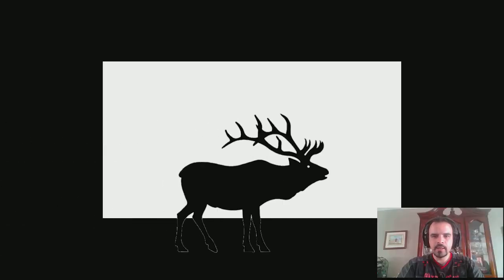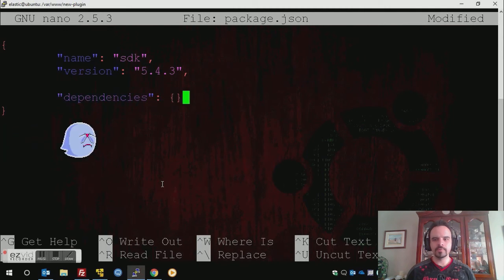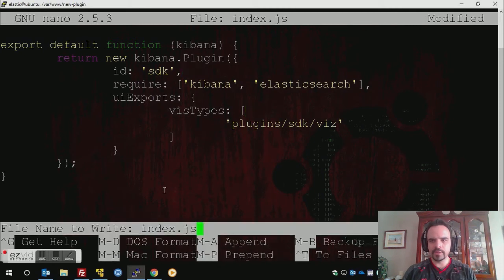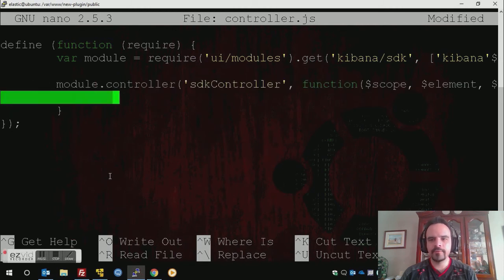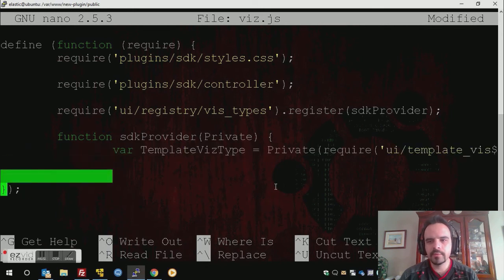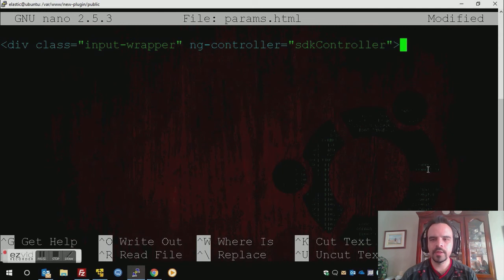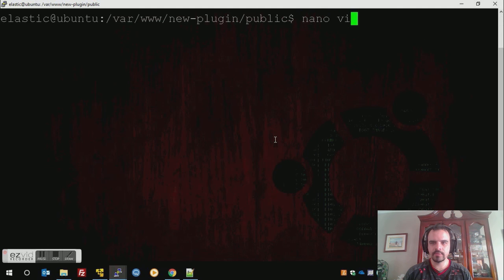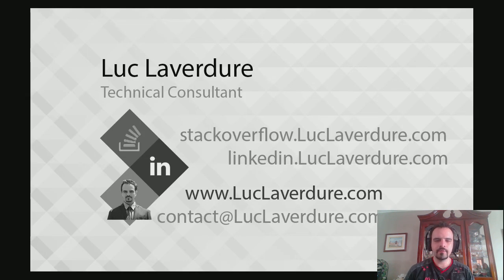Kibana Plugin Development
EDIT: added subtitles to watch without sound.

A tech talk on Kibana Plugin Development, steps to create a basic plugin.